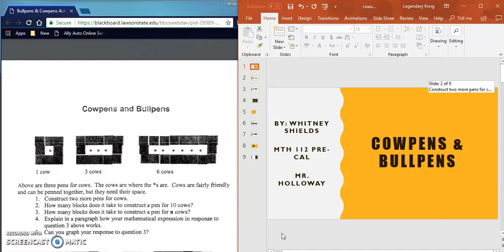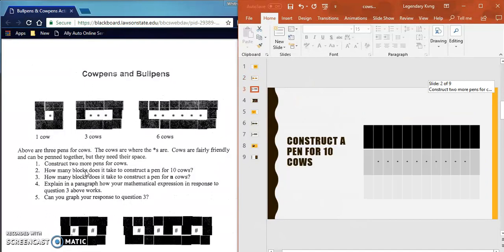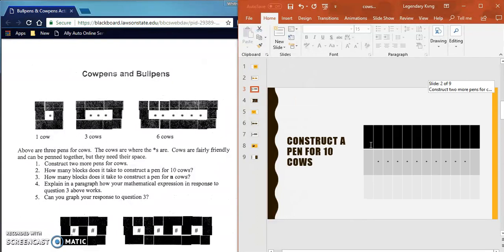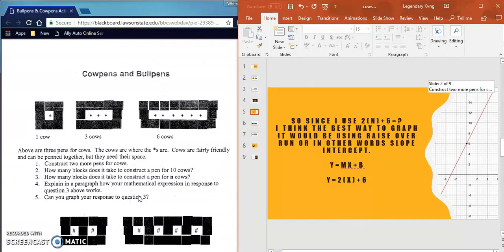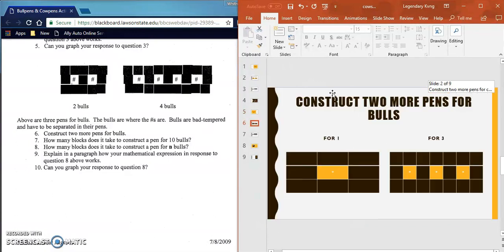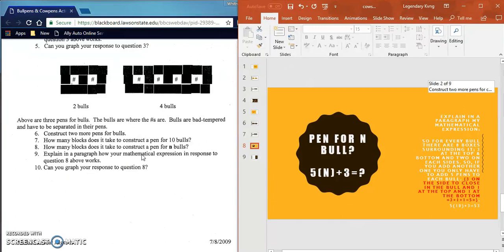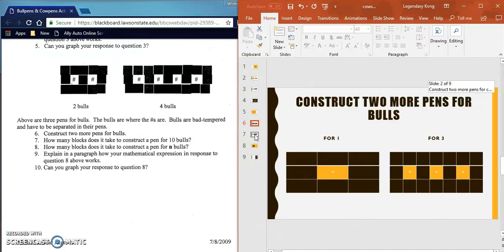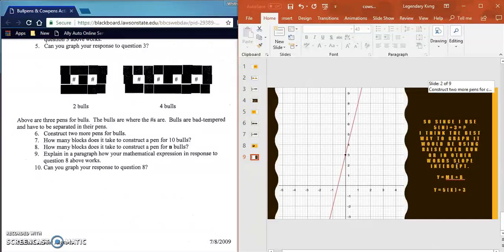Cows & Bull Pens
Pre-Cal work